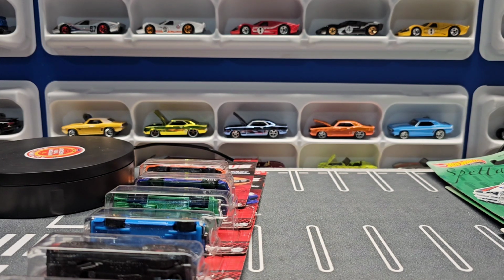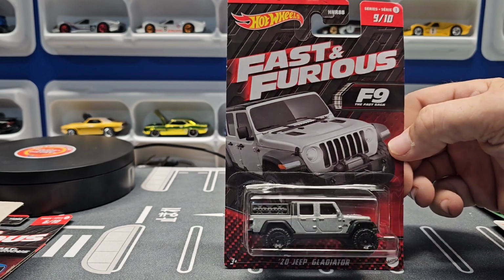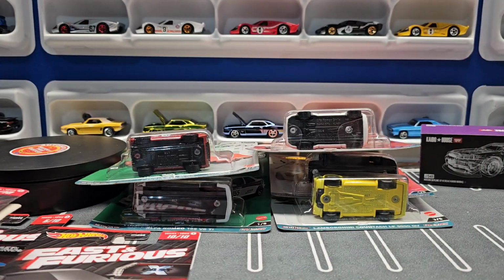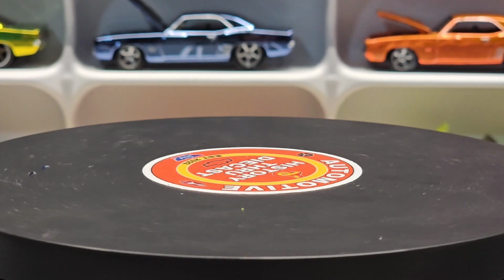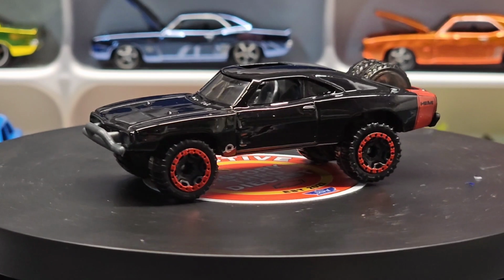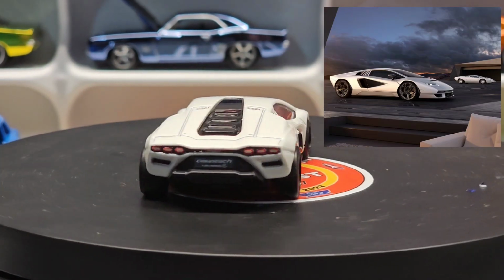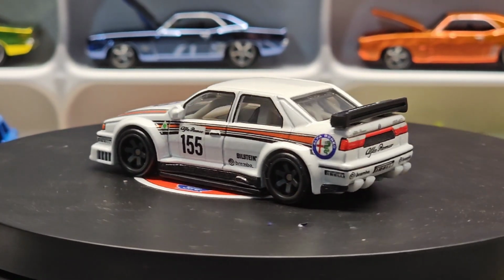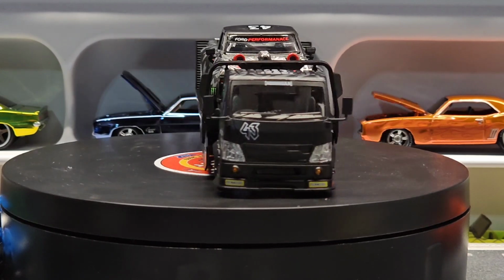SOME PREMIUM DIECAST